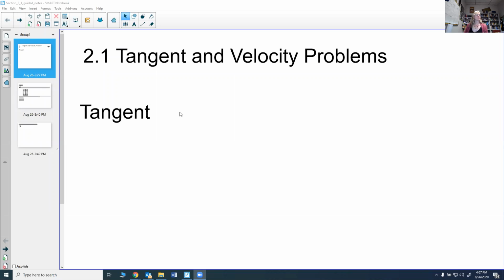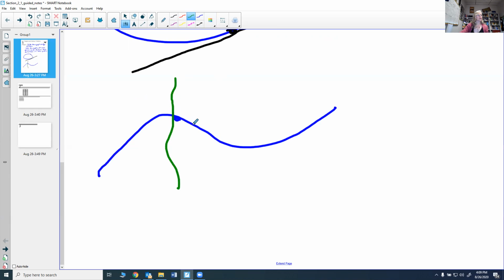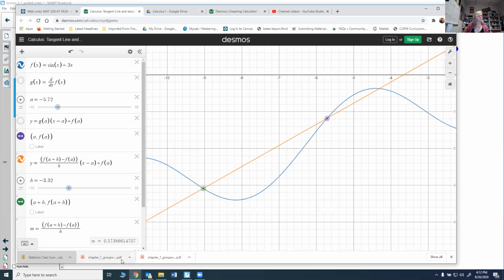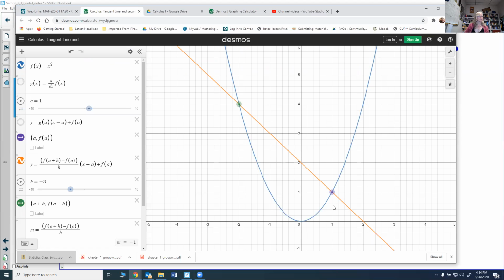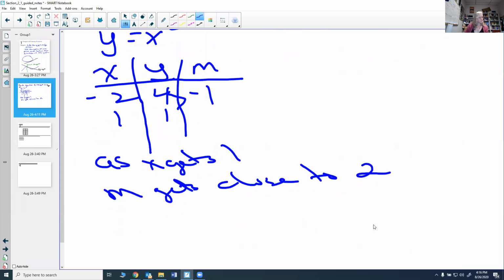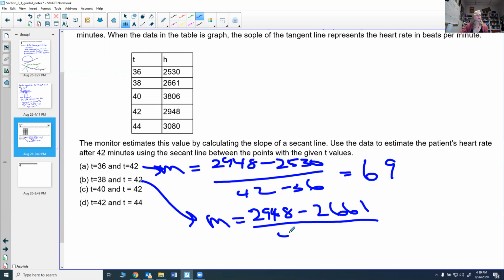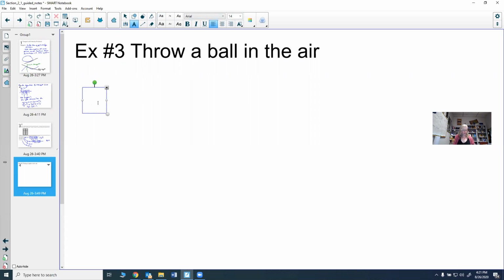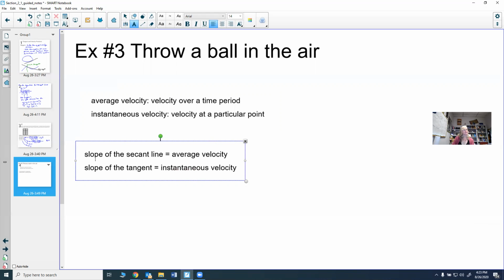Calculus I section 2 1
This video is about tangents and velocity. It is over section 2.1 of the Stewart Concepts and Context Calculus textbook.